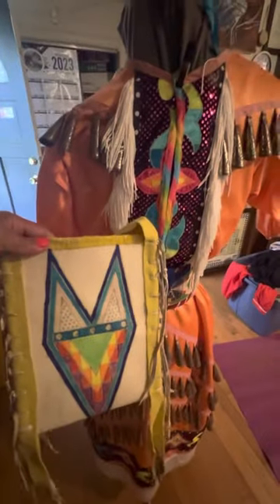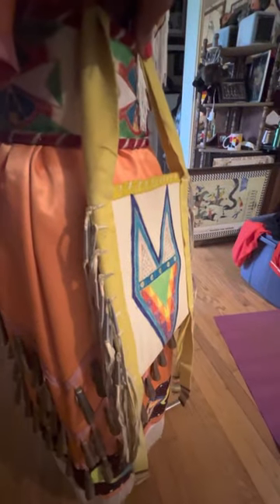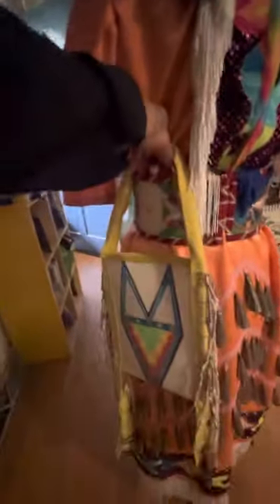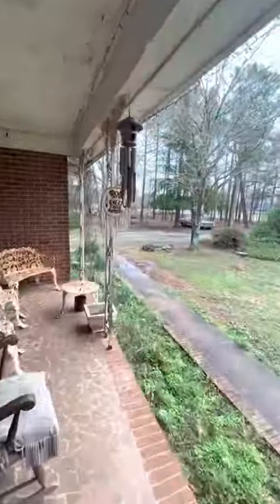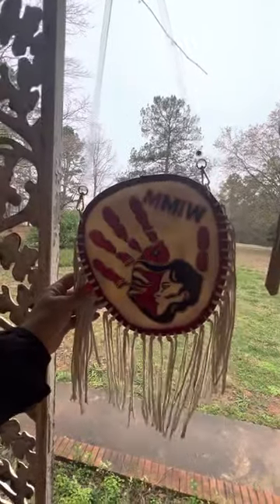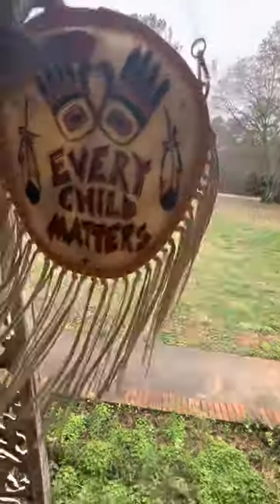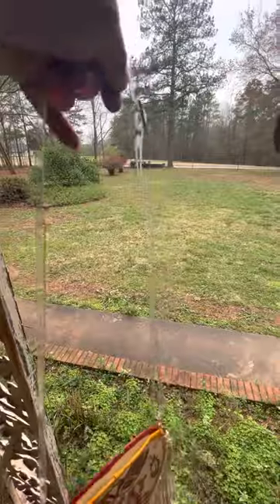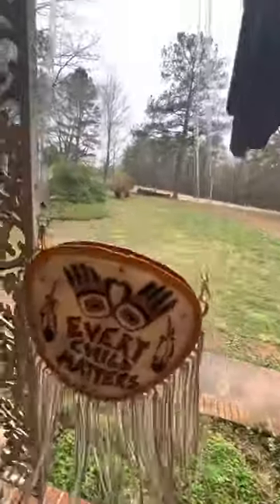MMIW and EVERY CHILD MATTERS parfleche purse project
Check out one of my latest projects, a parfleche jingle dress purse! Look at how I customized it for pow wow dancing use as opposed to the traditional way they are normally made. (I should have said CONCHO in beginning of video instead of jingle when referring to what jingle dress dancers hang their purses on when dancing.) 🤔😉